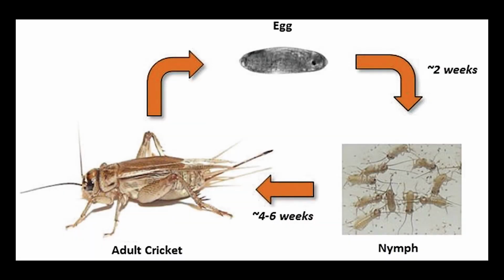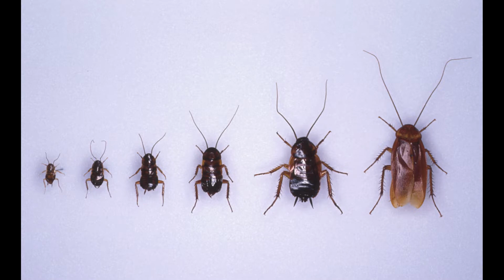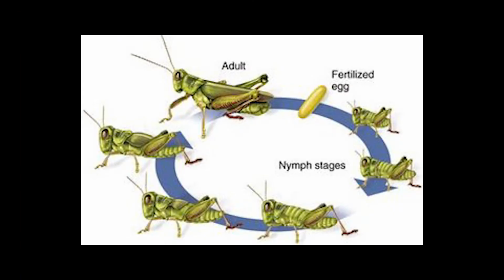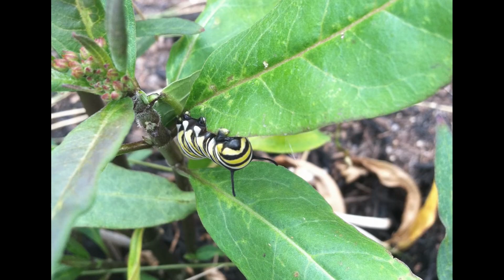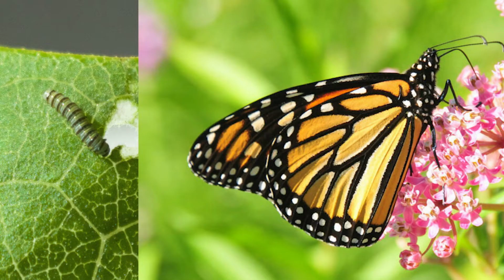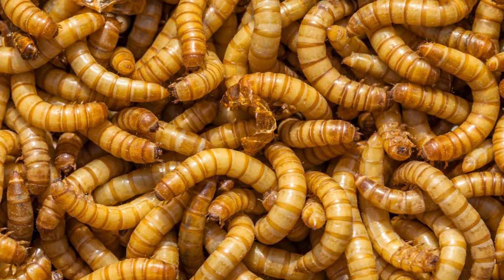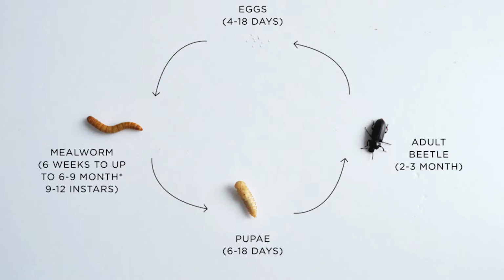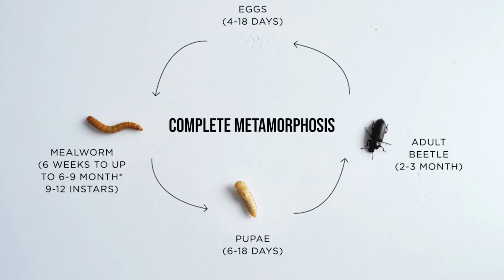Life Cycles of Organisms - It Goes Over, and Over, and Over...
Let's compare the life cycles of different organisms together! Special thanks to my son, Raza, who came home, took my silly ideas, and brought them to life!